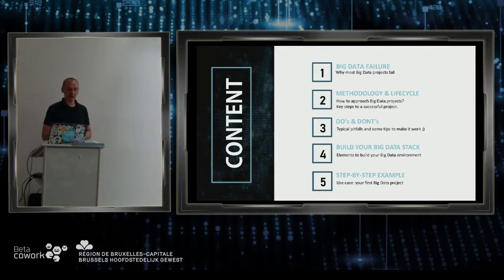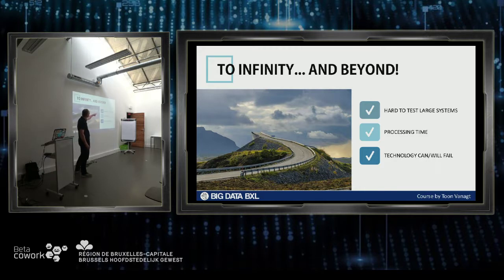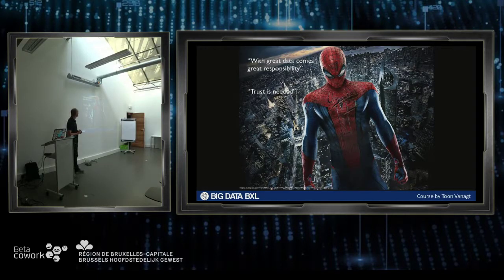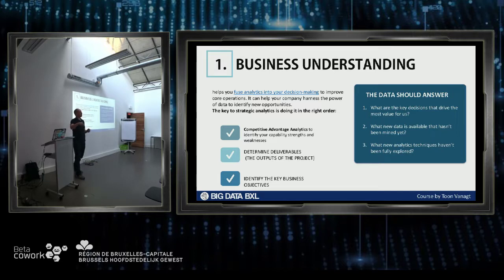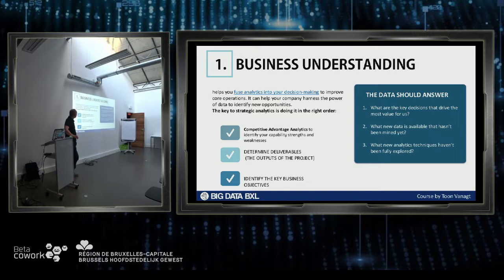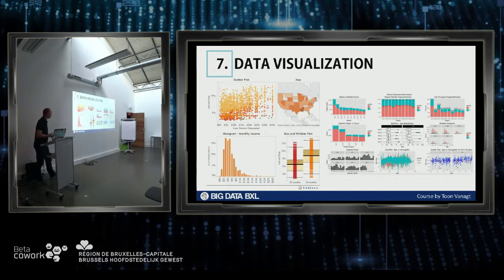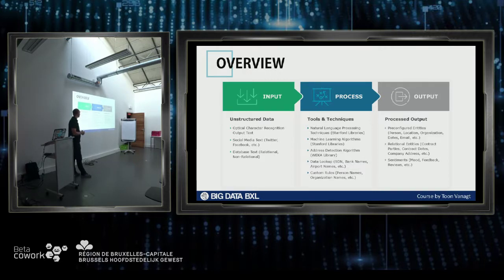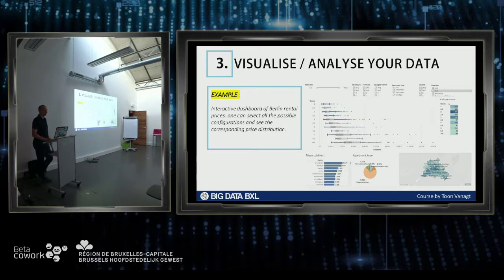Big Data n°10: How to start your Big Data Project by Toon Vanagt